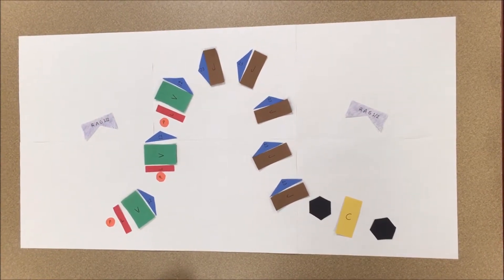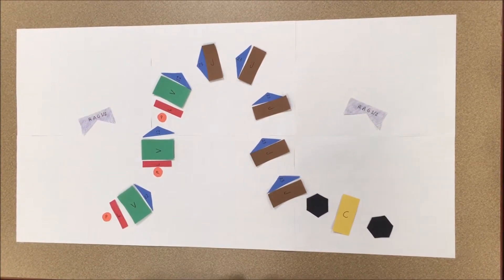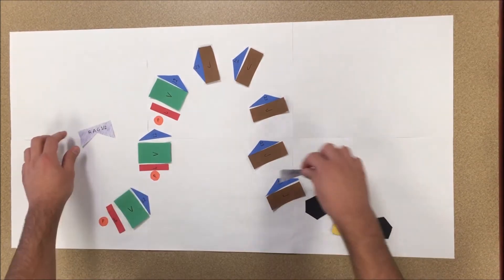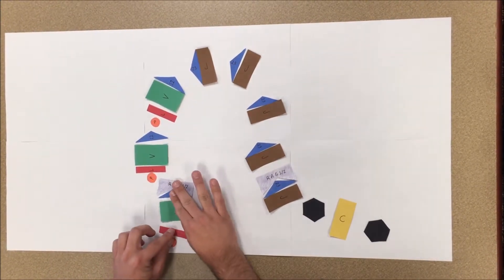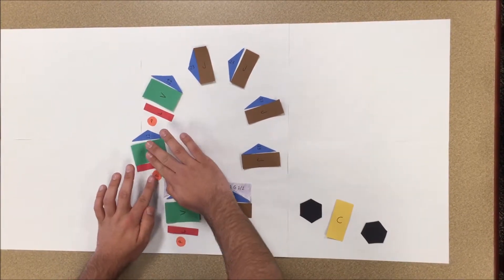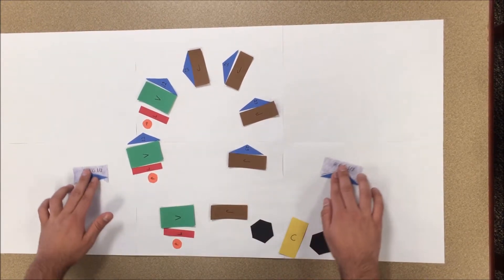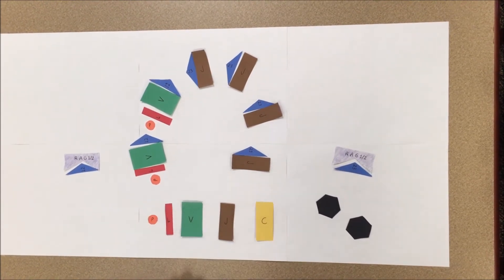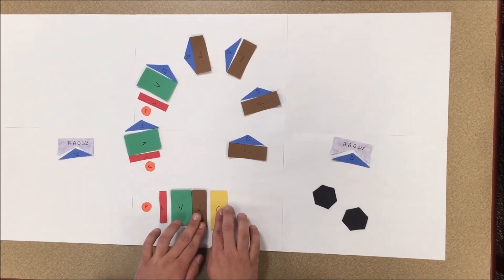Kappa Light Chain Variable Region Development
Video recorded for BIO 351: Immunology.